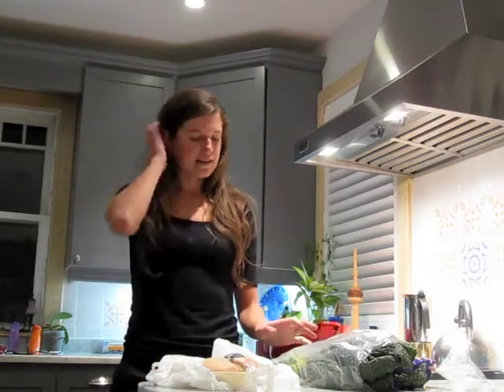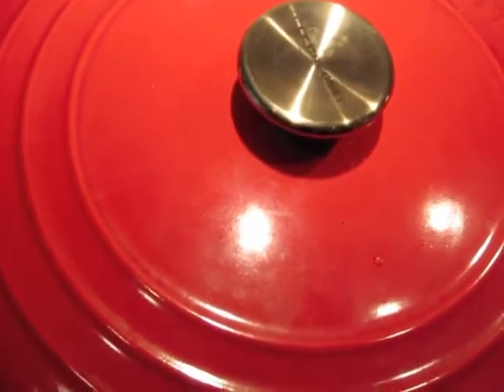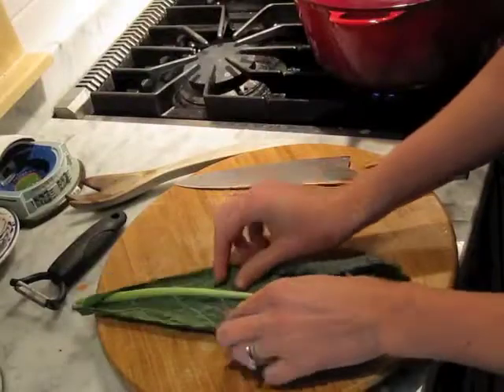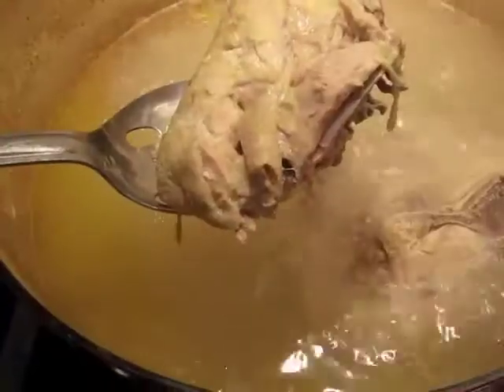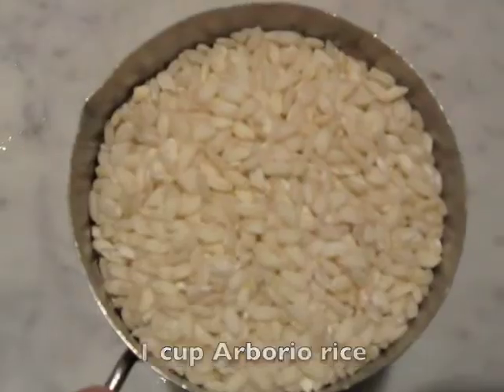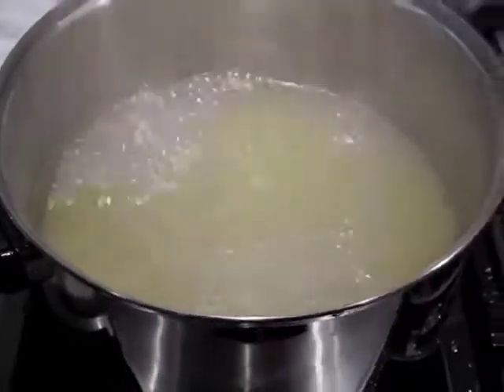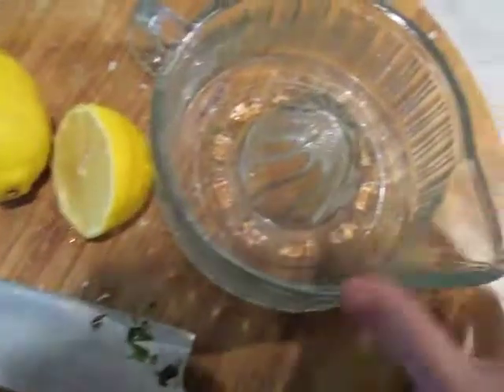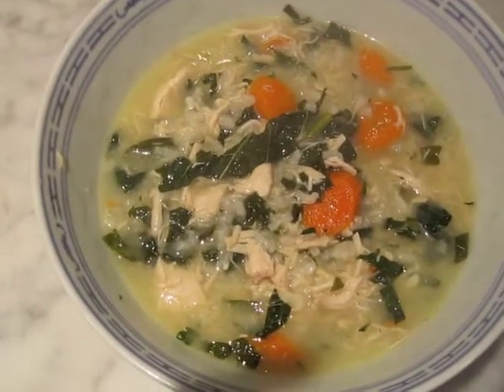How to make chicken soup from scratch